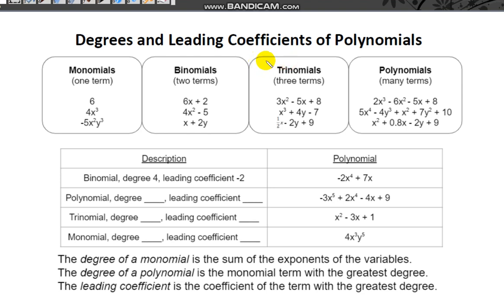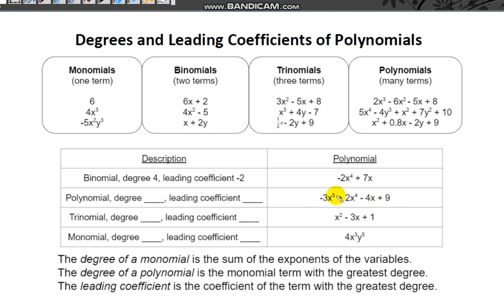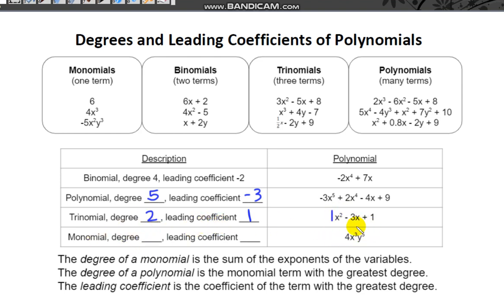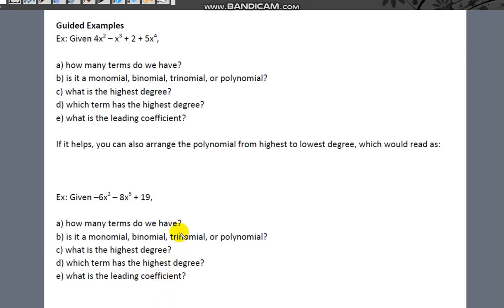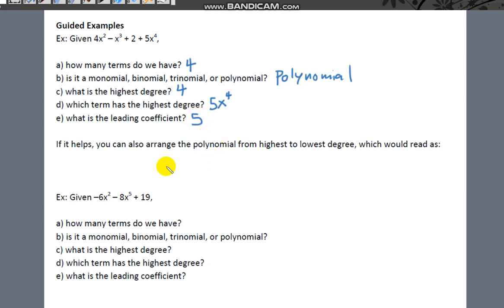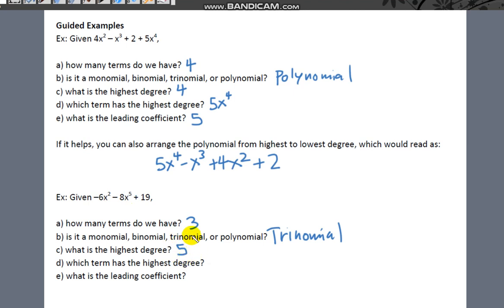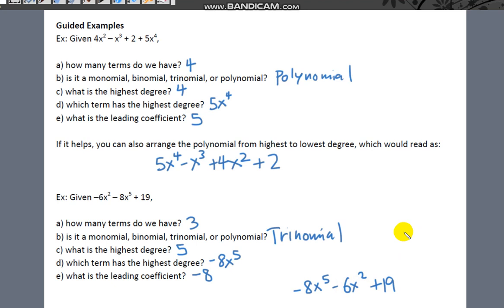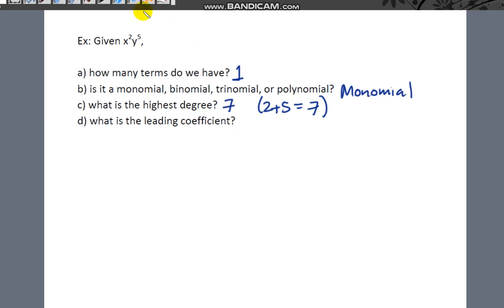Video 3: Classifying Polynomials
This video talks about how you can classify polynomials and identify certain parts.